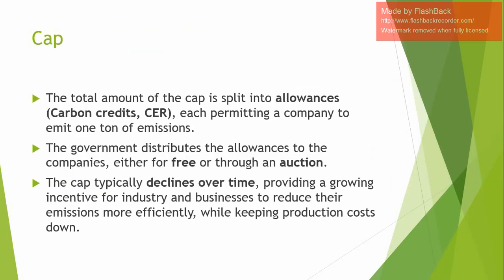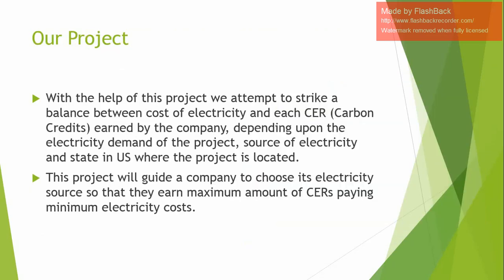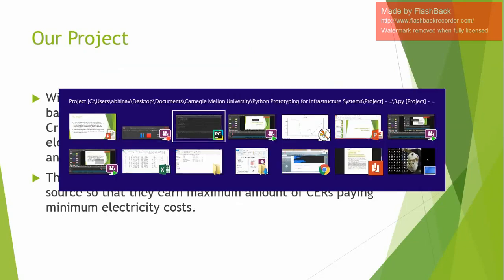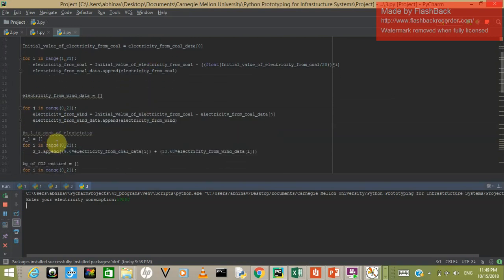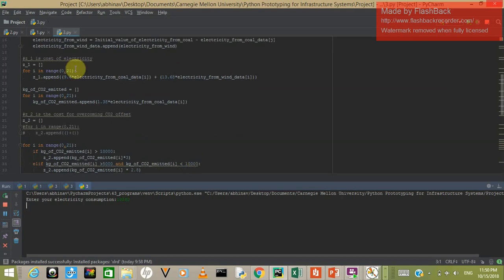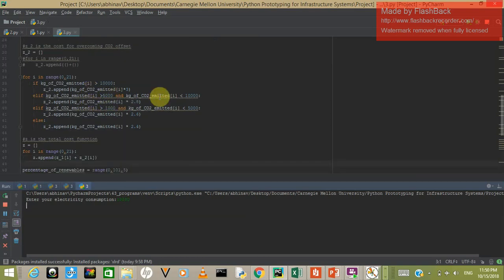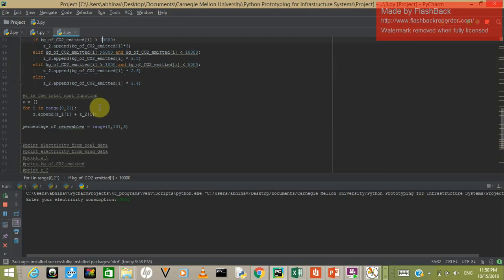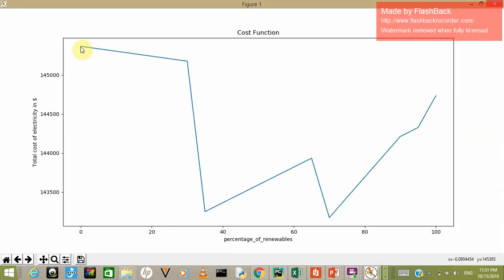Clean Development Mechanism